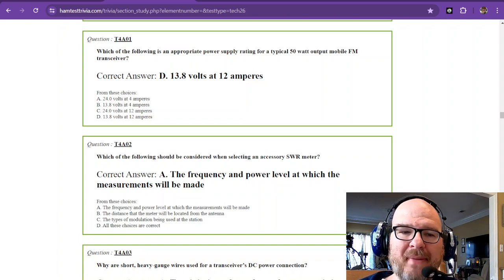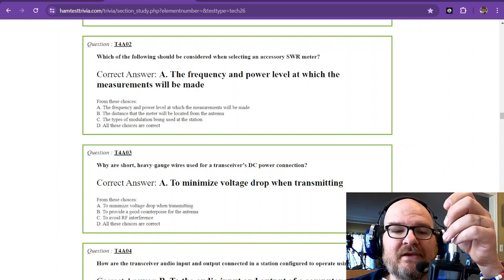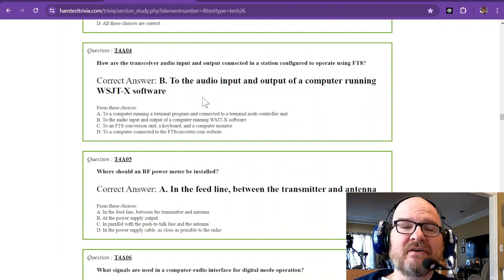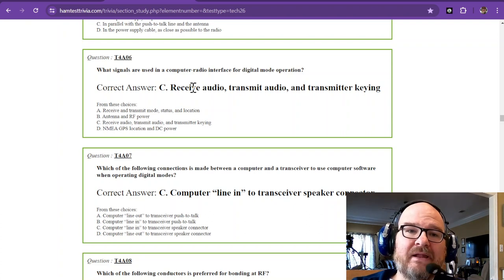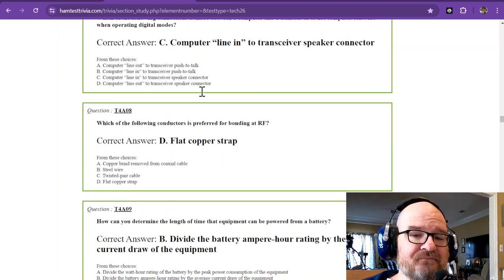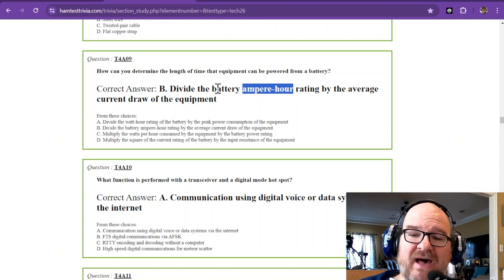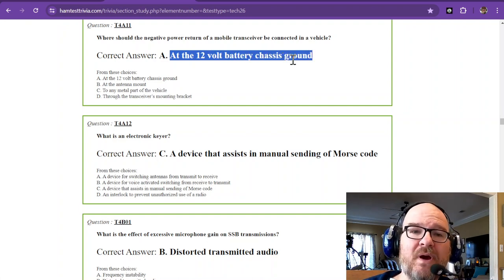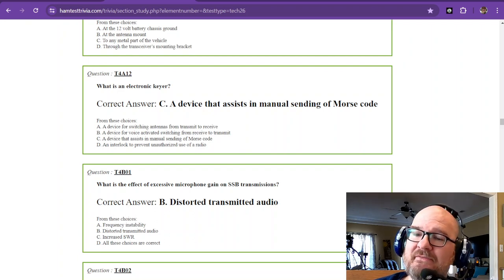2022-2026 Technician License Study Part 13 - Subelement 4A Q1-12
- Part 13 of 35 of the 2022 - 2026 Technician level NCVEC/FCC exam questions and answers.

T4A – Station setup: connecting a microphone, a power source, a computer, digital equipment, an SWR meter; bonding; Mobile radio installation

3D Printing for Ham Radio: Integrating modern technology, I love explore how 3D printing can be used to create custom parts for radios, antennas, or other project enhancements and toys. This unique angle not only appeals to amateur radio operators but also to tech enthusiasts and makers. I am a MAKER, and Amateur radio offers a wonderful avenue in engineering and tinkering.